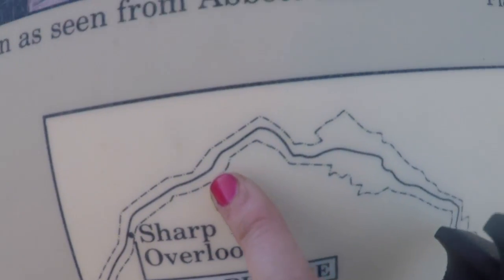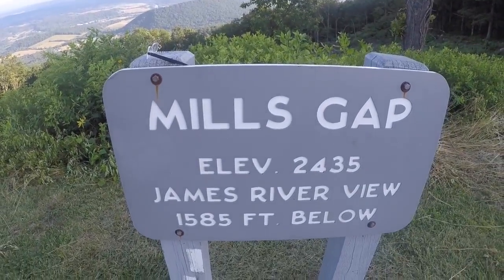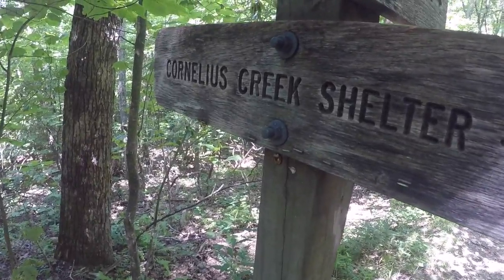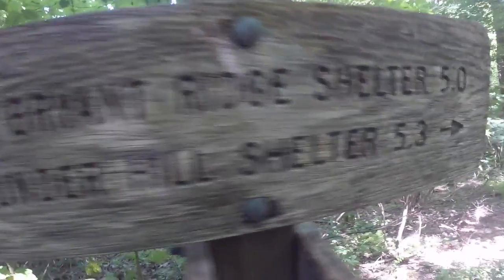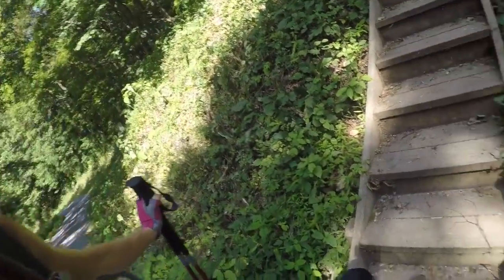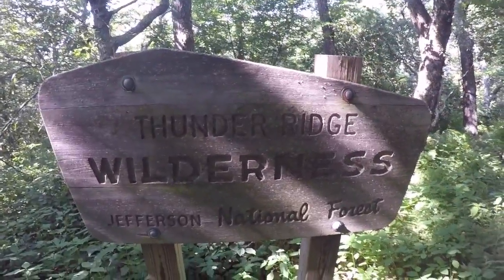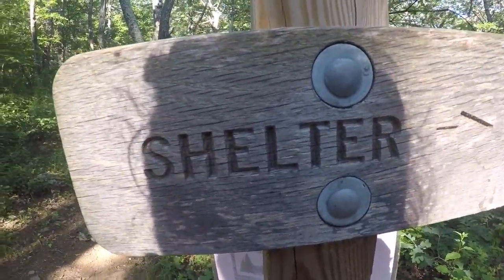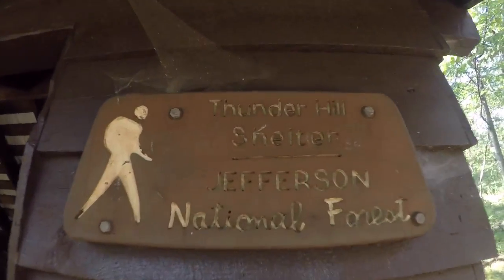#40 Baby mice falling from the roof...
Wednesday 12th July Day 40
23.7 miles walked to Thunder Hill Shelter 770.3 miles

LINKS!

Bio

After working in finance for 8 years, I quit my city job and spent 18 months travelling the world, climbing Kilimanjaro, backpacking around South America and doing a ski season. I used this time to help me decide on what I wanted to do with my life.

I set up Tough Girl Challenges as a way of motivating and inspiring women and girls.

I'm the host the Tough Girl Podcast where I interview inspirational female explorers, adventurers, athletes and everyday women who have overcome great challenges.

I completed the Marathon des Sables in April 2016 and in 2017 I will be thru-hiking the Appalachian Trail (2,190 miles)

You can listen to the Tough Girl Podcast on the go via iTunes, Soundcloud & Stitcher!